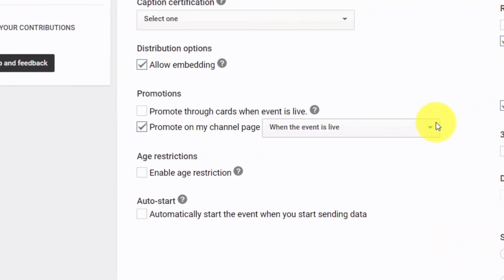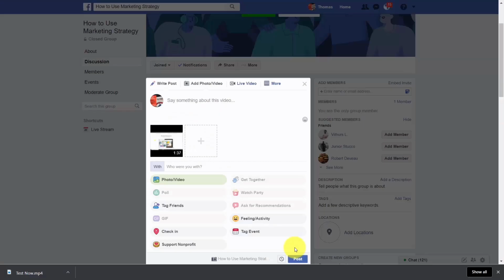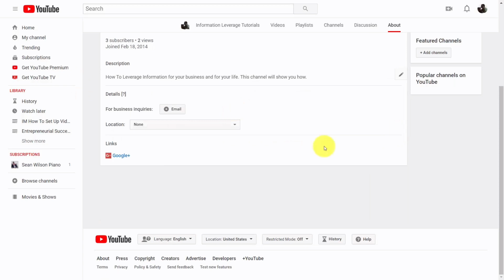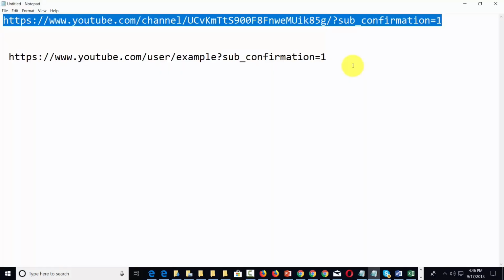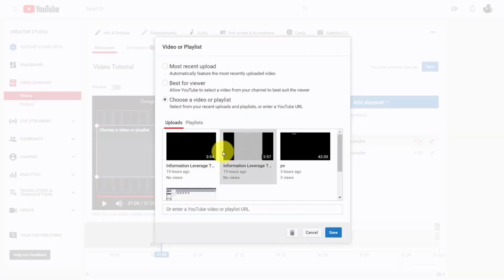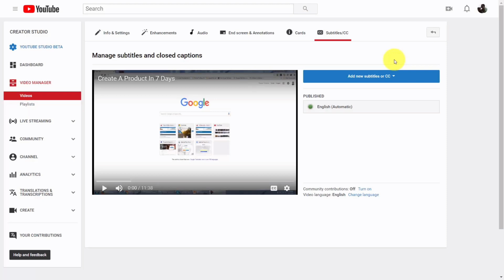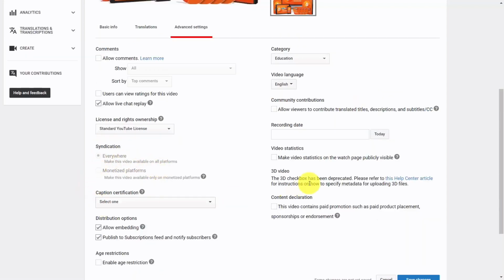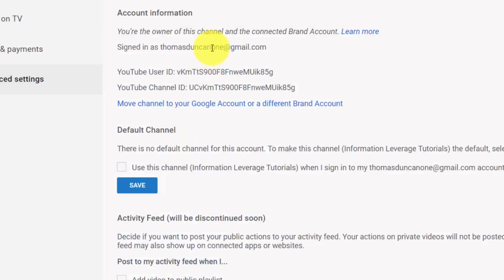"Unlock Online Earnings with YouTube Live Advanced Course – 100% Free,Master Resale Rights Included"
Available To Anyone

Before we go any further, let me give you some insights about Youtube Live.

YouTube Live is a YouTube’s streaming API that makes it possible to create, update, and manage live events on YouTube.

Using YouTube Live users can schedule broadcasting events and associate them with video streams.

YouTube Live has unique components like YouTube Data API and the YouTube Content ID API.

YouTube Live’s Data API enables YouTube users to manage their YouTube accounts, while the Content ID API enables interactions with YouTube's rights management system. Everything is integrated in one platform.

YouTube Live makes it possible to broadcast a stream live and also save it and upload the video on a user’s YouTube account.

Anyone can use YouTube Live, all that's needed is a Google account.

User can live-stream directly onto the YouTube Live platform using a camera app of selected Android devices.

On March 20 2018, YouTube launched web browser live-streams, a tool that allows users to broadcast live from a browser without the need of an encoder.

Here's What You'll Learn In
These Upgraded Video Series:

Learn the some hidden features within this service to speed up your work.

Integrating your work with other applications.

Work smarter and accomplish more by using these secret advices that only a few know about.

"अब ऑनलाइन पैसे कमाना हुआ आसान! यूट्यूब लाइव को बेहतरीन तरीके से सीखें। हमारा एडवांस्ड संस्करण लाखों रुपये तक की कमाई का राज़ खोलेगा। 100% मुफ्त, मास्टर रीसेल अधिकार के साथ। अब ऑनलाइन सफलता की ओर कदम बढ़ाएं!"